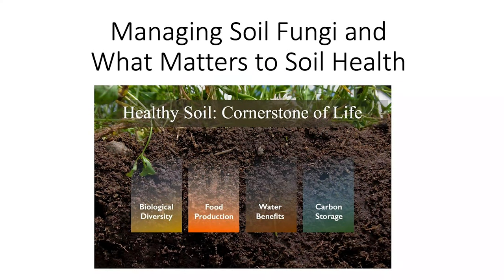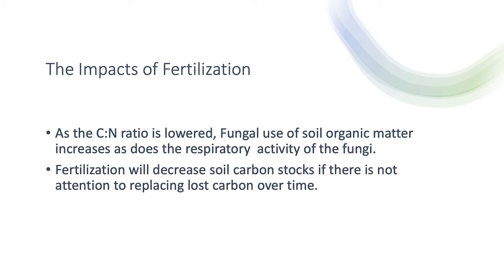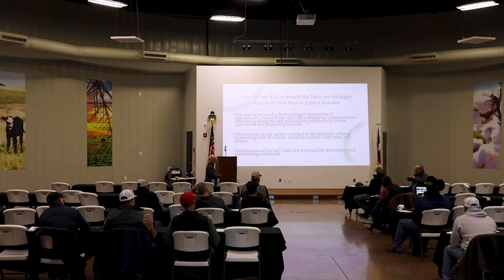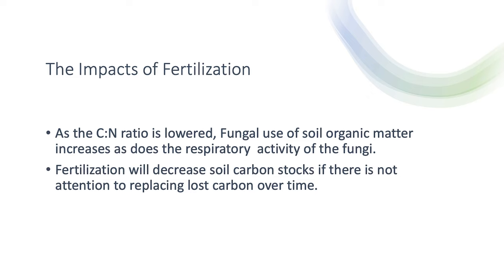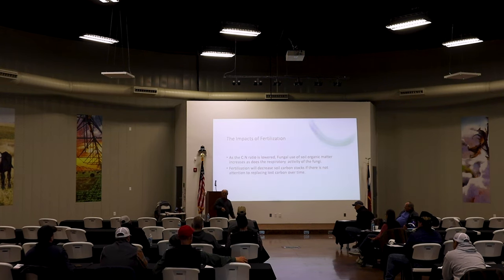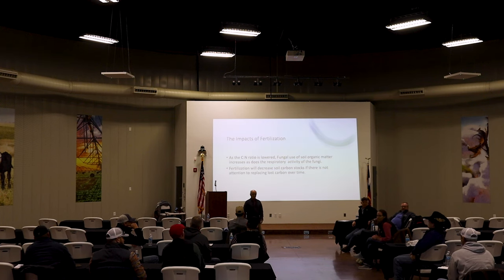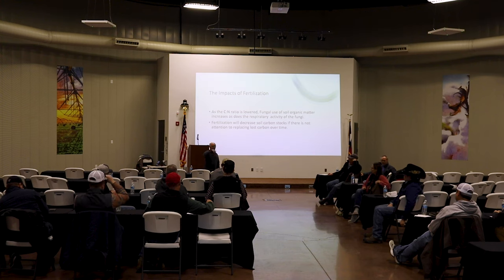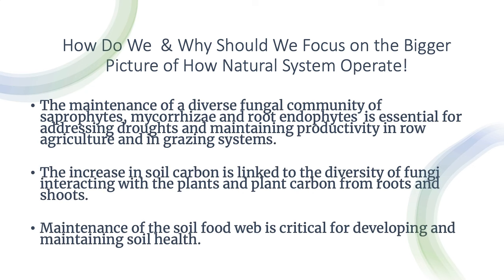Day 3, Part 4, Managing Soil Fungi and What Matters to Soil Health, by Dr. Zak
A presentation given on, Managing Soil Fungi and What Matters to Soil Health, by Dr. Zak. This was recorded at the No-Till Texas Soil Health Symposium, in Lubbock, Texas. Recorded on February 16th.